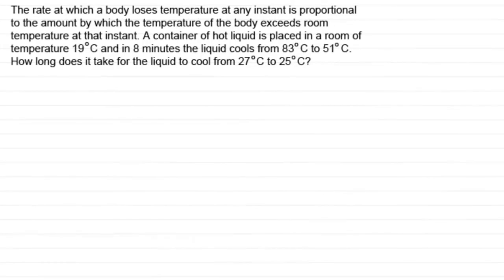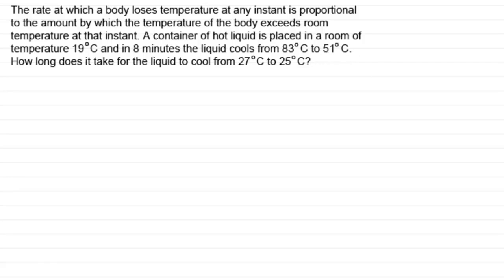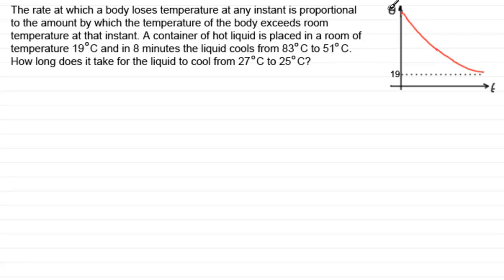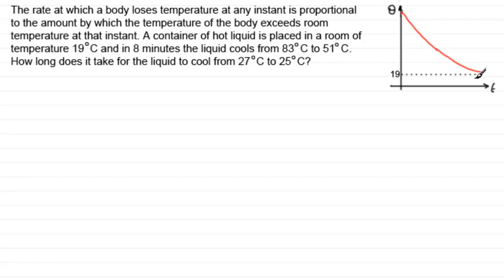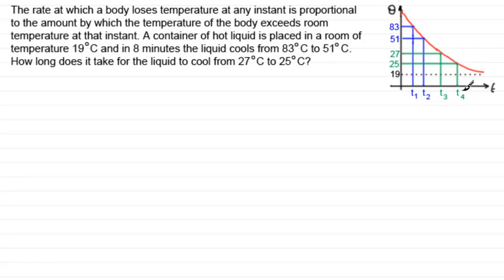Differential Equations - Newton's Law of Cooling : ExamSolutions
Tutorial on differential equations and Newton's law of cooling.

to see the full index, playlists and more maths videos on differential equations and other maths topics. If you dislike this, can you have the courtesy to say why so that future remakes can be improved. Thanks.